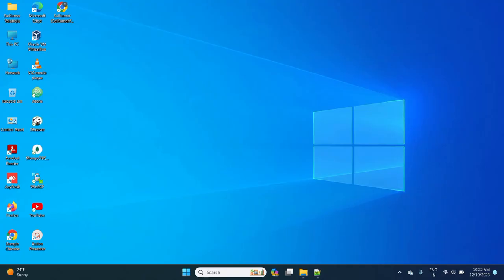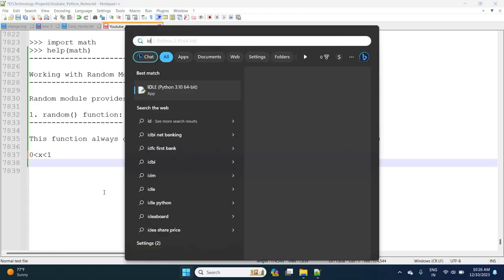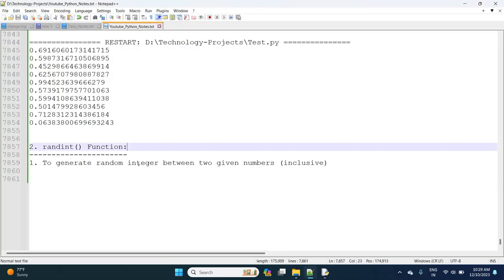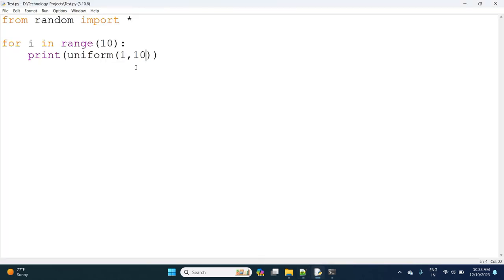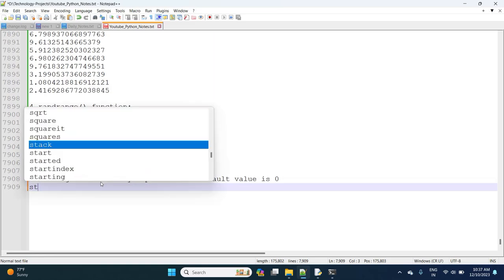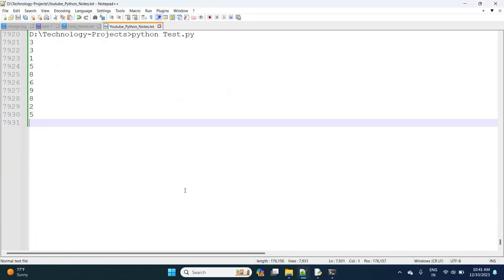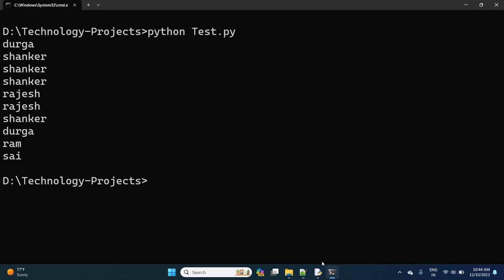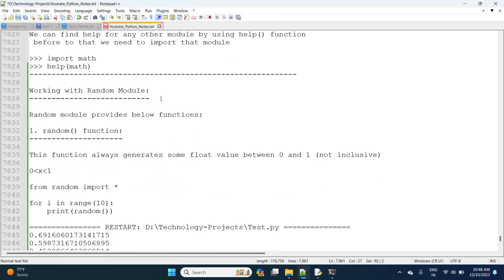104. Python Random Module Tutorial | Generate Random Numbers, Shuffle, and More!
Need randomness in your Python programs? 🎲
In this video, we explore the random module in Python, your go-to for generating random numbers, picking random elements, shuffling data, and simulating randomness in games or testing.

📌 What you’ll learn:

Introduction to the random module

random(), randint(), randrange()

choice(), choices(), shuffle(), sample()

Use cases in games, testing, and simulations

Tips to use randomness responsibly!

🎯 This is a must-watch if you’re working on Python games, data sampling, or need randomness in your logic.

dir() Function in Python

Python Module Basics

Special Variable __name__